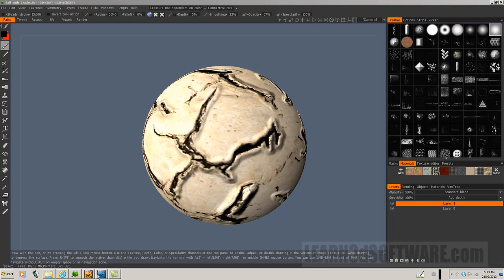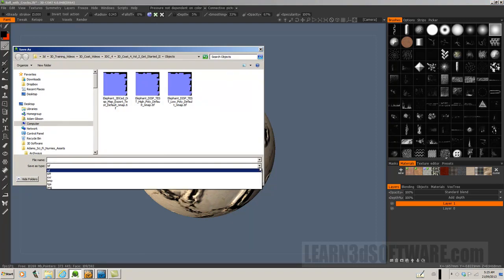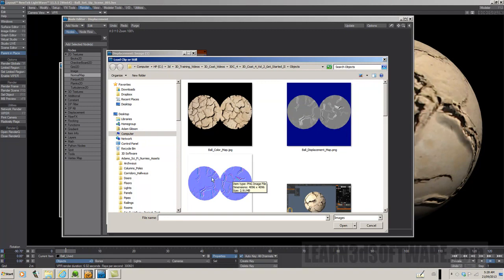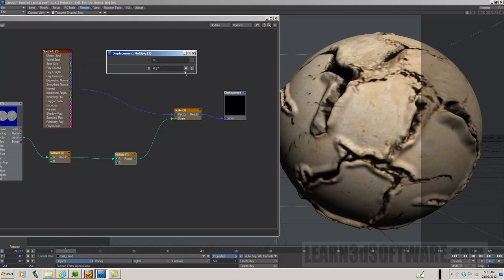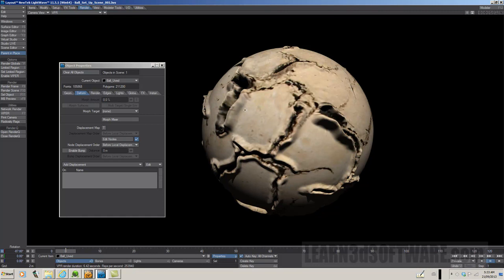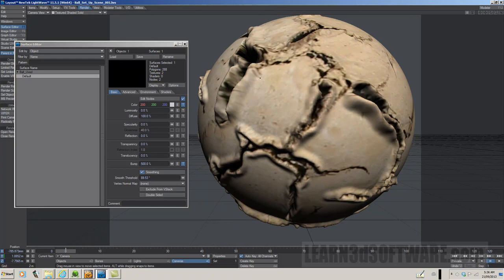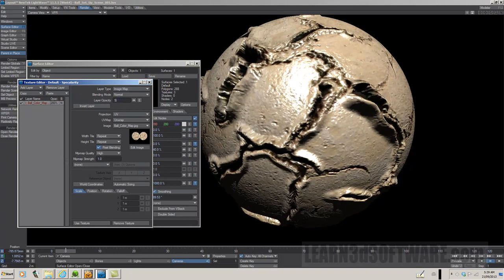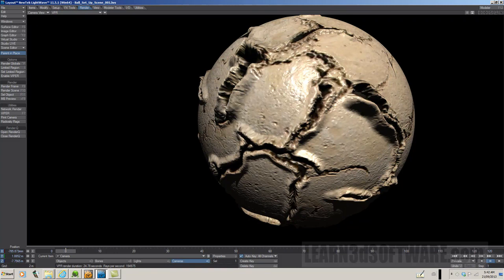How to Export a Single Displacement Map in 3D Coat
Instructed by Adam Gibson